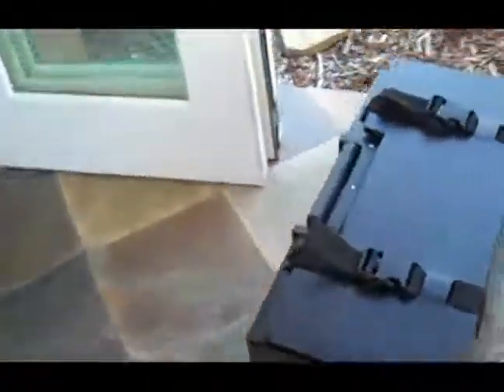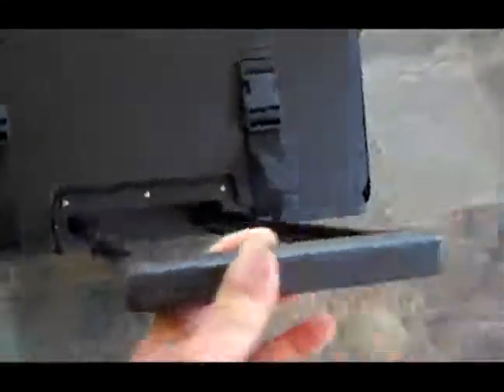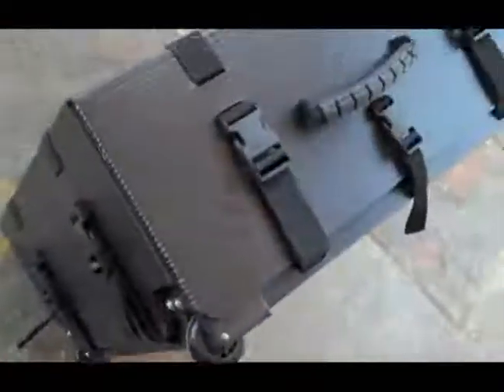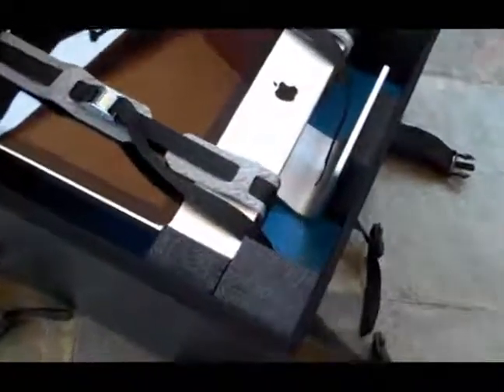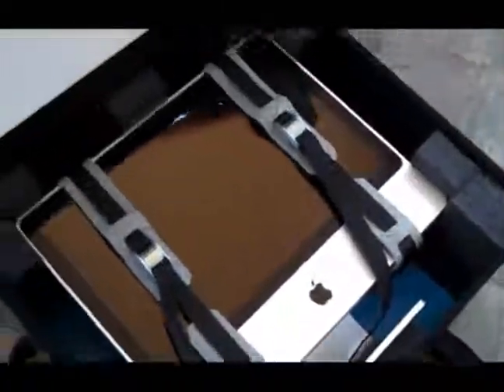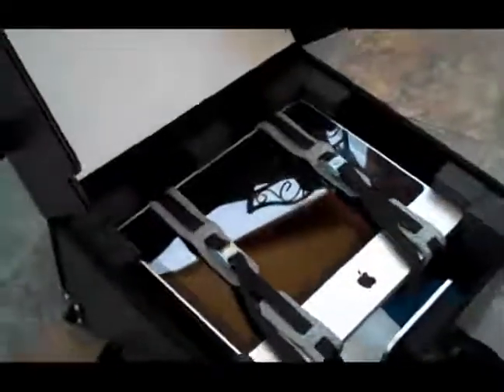Mac Computer Monitor Case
Got a Mac and want to take it with you? Here is a Mac computer Monitor Case I built for a company who needed to travel with there computer.